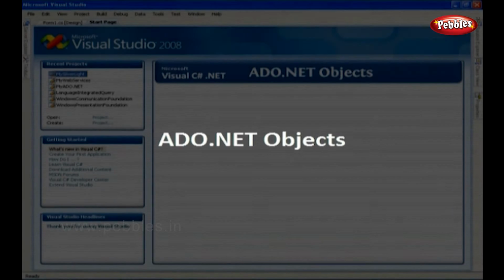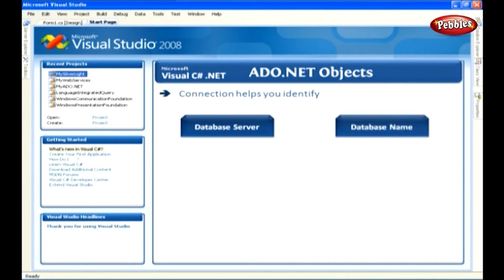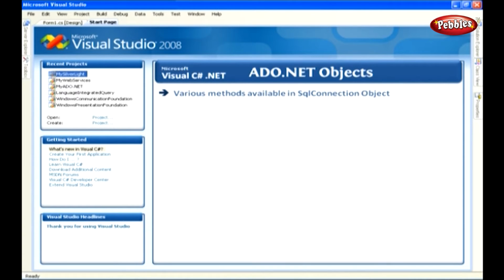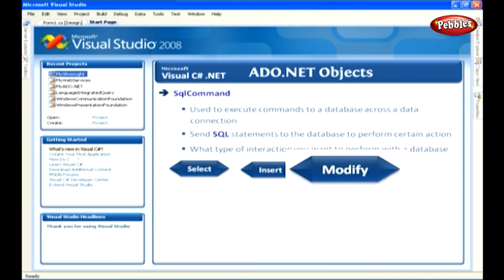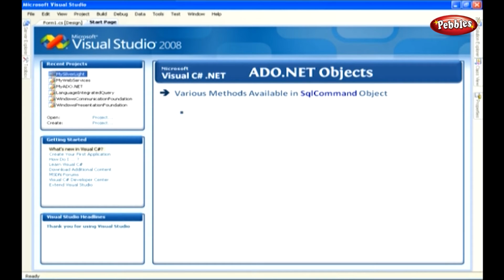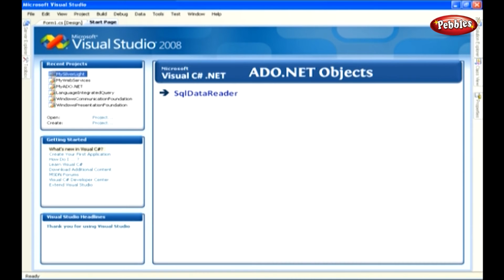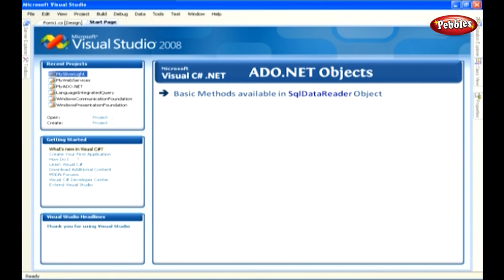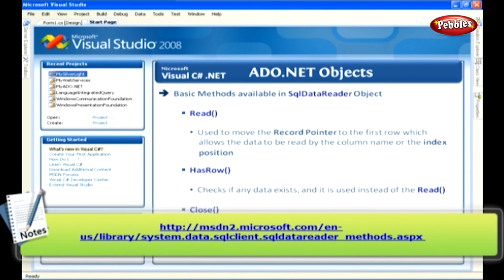Learn C Sharp C# Net Framework | ADO NET Objects